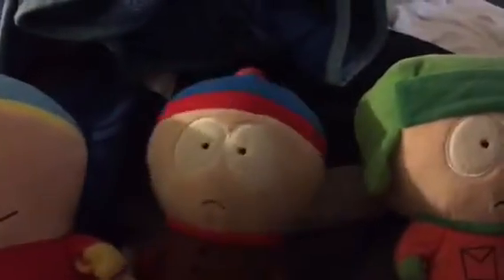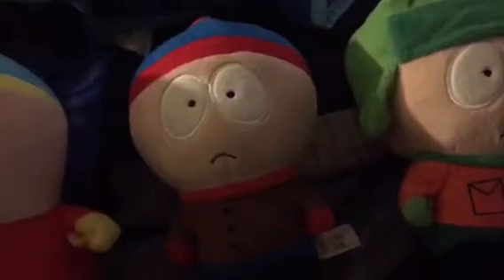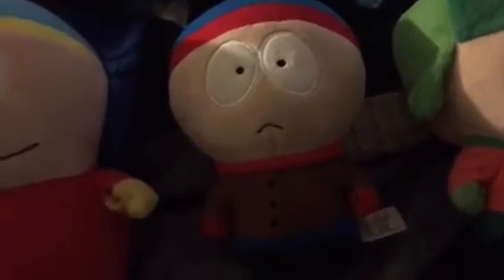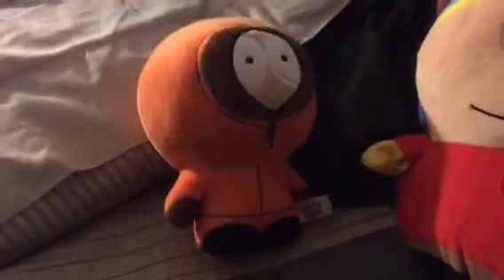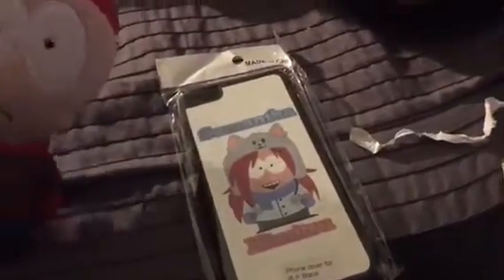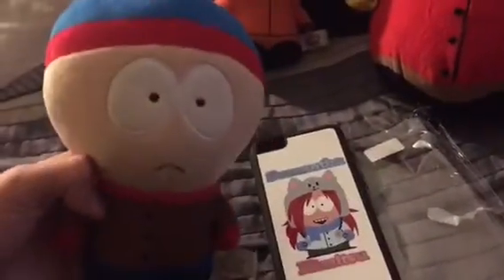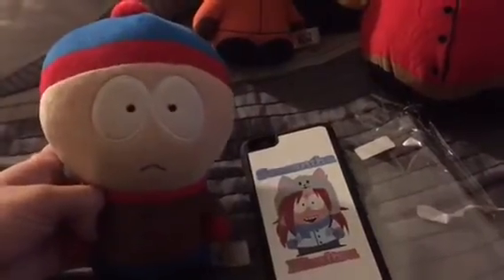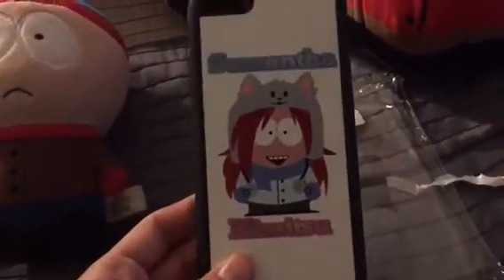THE GANG UNBOXES MODESTNEKO’S MERCHANDISE PART 2!!!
Here is part 2 and I hope you all enjoy the video. This will become a series where I unbox her merch whenever I get the chance to buy them.

If ModestNeko see this video, I want to say that it’s a real honor to buy your merch because you inspire me every day and I wish that one day we’ll meet and I can give you a gift. Anyways, thank you so much for making this, it was nice to finally have merch to help support you.